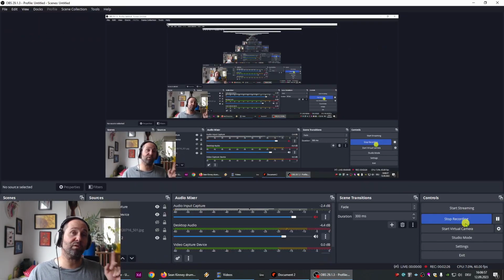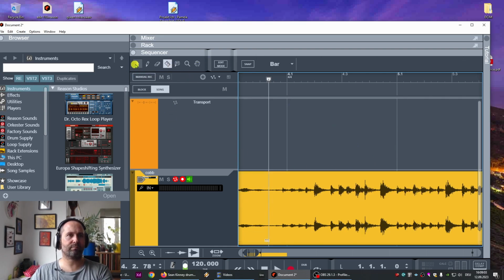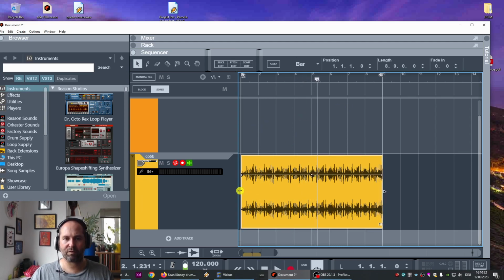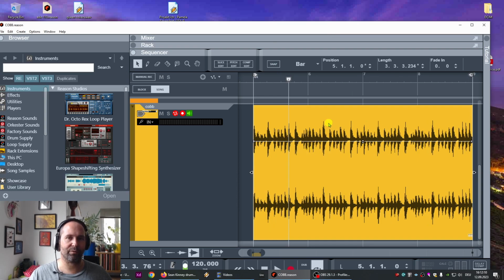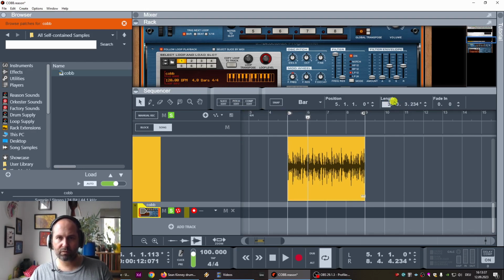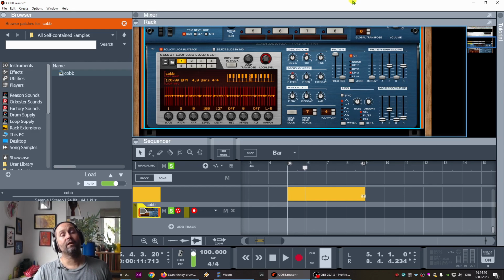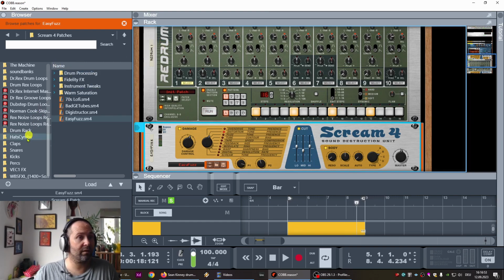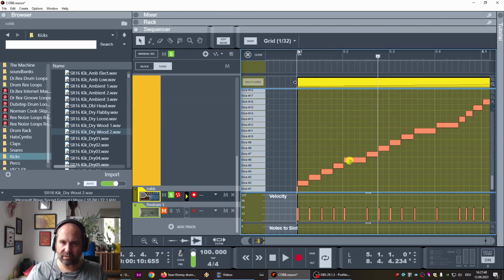Sampling Drummers (Cobb the Drummer)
I will be turning a beat he made into something industrial